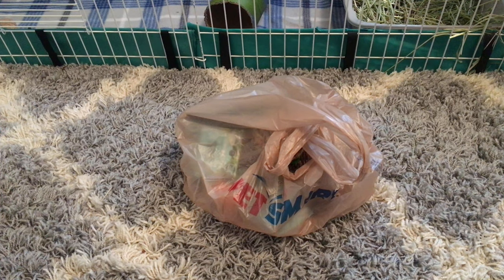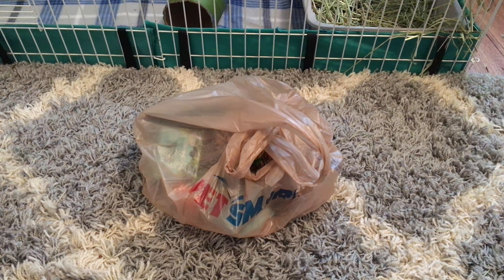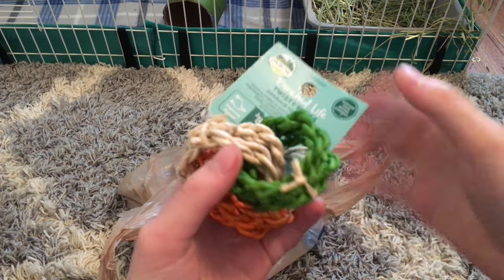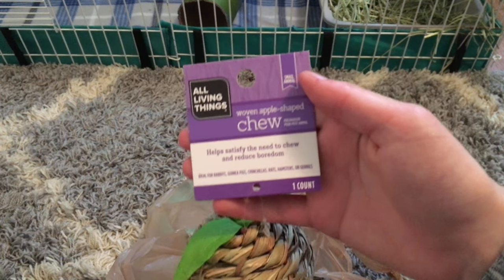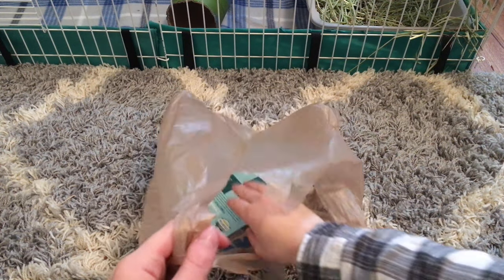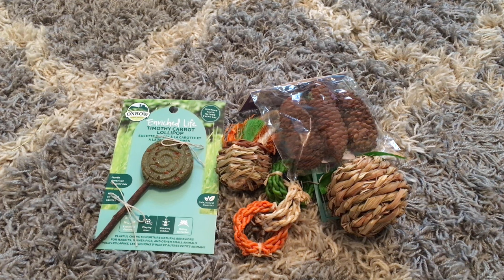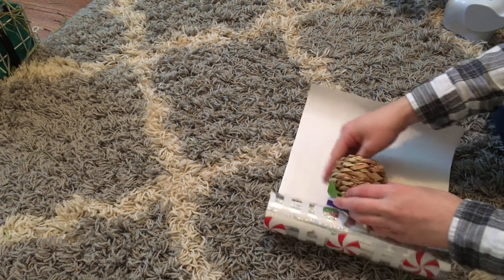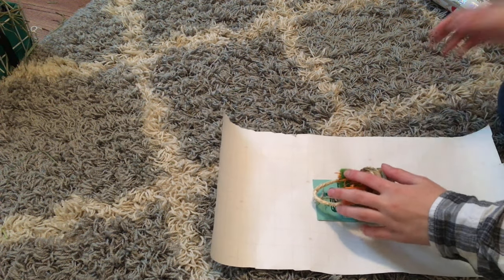PetSmart Shopping & Stocking Stuffing | Pigmas 2020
Come along with me to shop for my guinea pigs and get them some Christmas gifts! I always enjoy this part of the season!